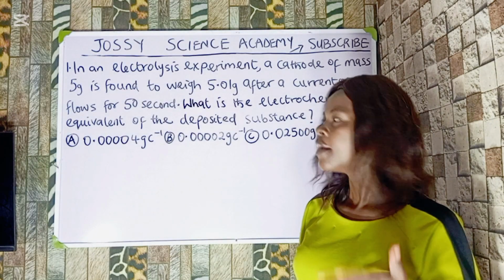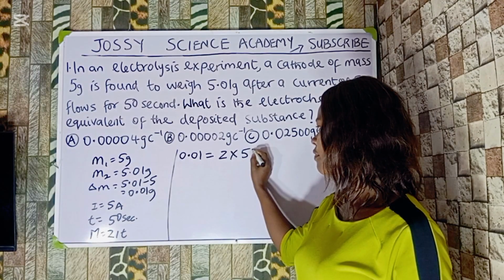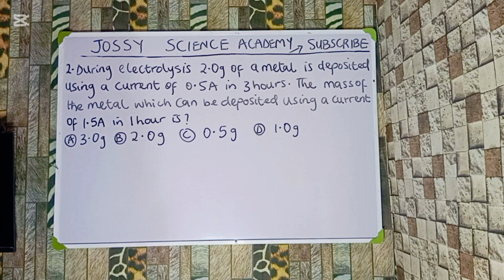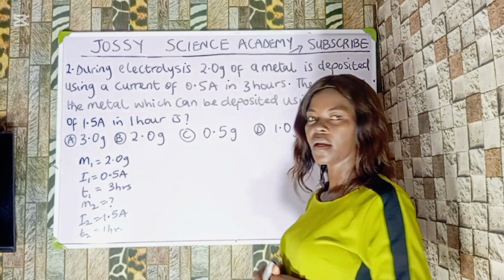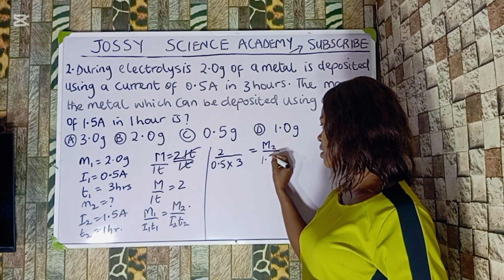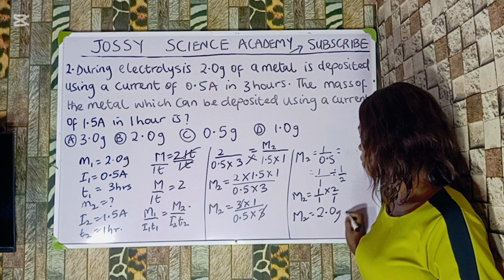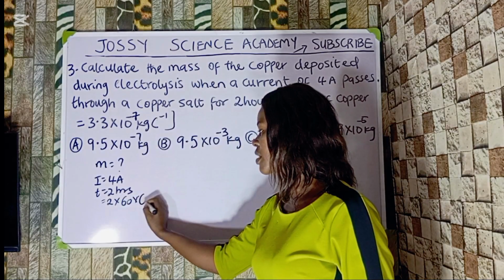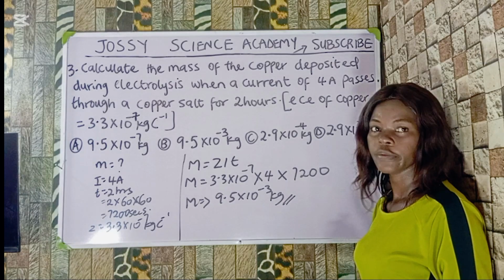ELECTROLYSIS. 2025 JAMB PHYSICS MOST REPEATED QUESTIONS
In this informative video, we'll explore the fundamental concept of electrolysis, as outlined in the JAMB physics syllabus. Learn about the process of chemical change that occurs when an electric current is passed through an electrolyte.

Topics Covered:
1. *Introduction to Electrolysis*: Understand the definition and concept of electrolysis, including its applications and importance.
2. *Electrolytic Cells*: Learn about the components of an electrolytic cell, including the anode, cathode, and electrolyte.
3. *Electrolysis Process*: Discover the step-by-step process of electrolysis, including the movement of ions and the chemical reactions that occur.
4. *Faraday's Laws of Electrolysis*: Understand Faraday's laws of electrolysis, including the first and second laws, and how they relate to the amount of substance deposited during electrolysis.
5. *Applications of Electrolysis*: Learn about the practical applications of electrolysis, including the extraction of metals, the production of hydrogen and oxygen, and the purification of water.

What to Expect:
- Clear, concise explanations from an experienced educator
- Step-by-step examples and illustrations to help you understand complex concepts
- Practice questions and quizzes to test your understanding and help you assess your knowledge
- Tips and strategies for solving electrolysis-related problems and achieving success in the JAMB physics exam.